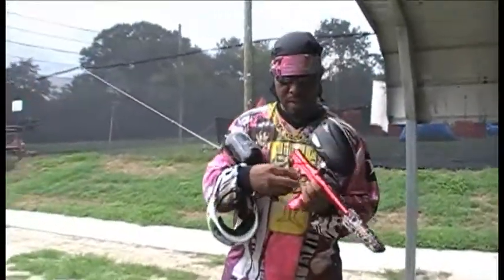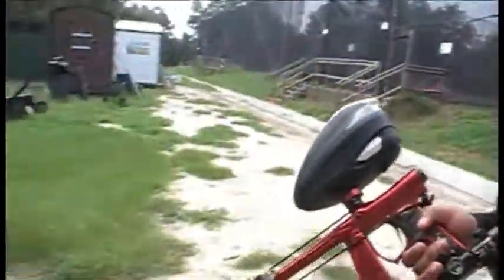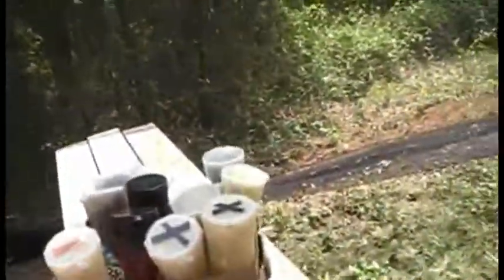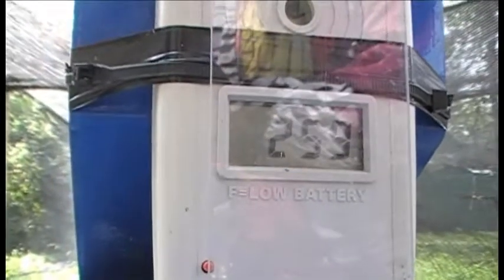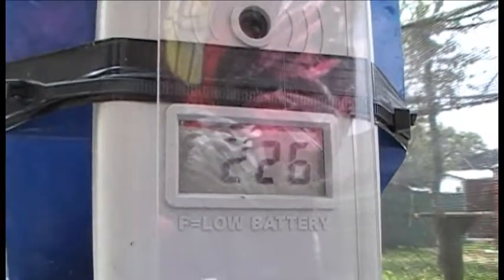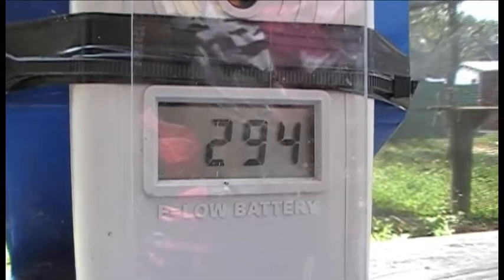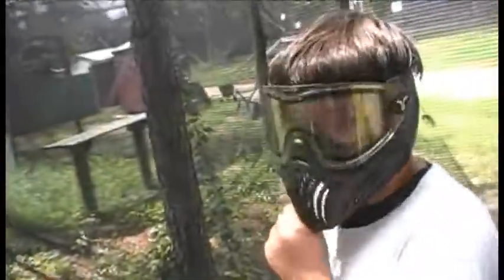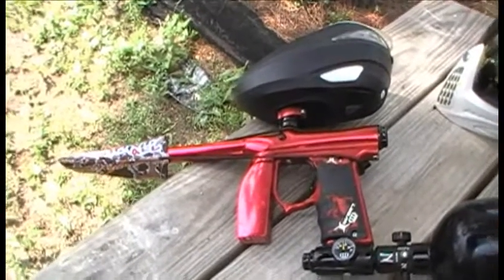Invert Mini Efficiency Test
I do an efficiency test on the Invert Mini Paintball Marker.  The test isn't completely accurate for several reasons:
1.  Didn't Use A Fresh Battery
2. Didn't Use Fresh Paint
3. Very Humid
4. Didnt Take a Tank Temperature Reading
5. Hot Fill?  (I'm not sure if Mike does his tests right after filling the tank)

Also I did some cuts on the video, to fit it into the 10minute youtube limit, and to remove excess chatter and such.  So It's not in one cut, but I didn't cheat.  I wouldnt shoot almost a whole case of paint just to cheat results.